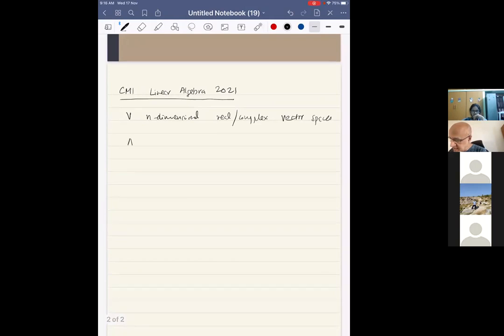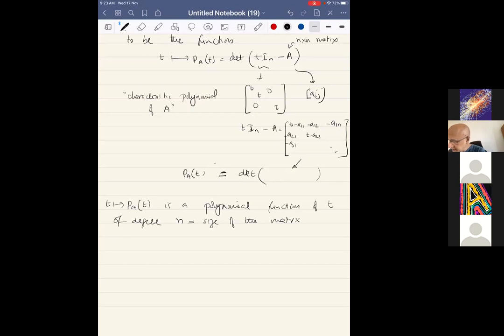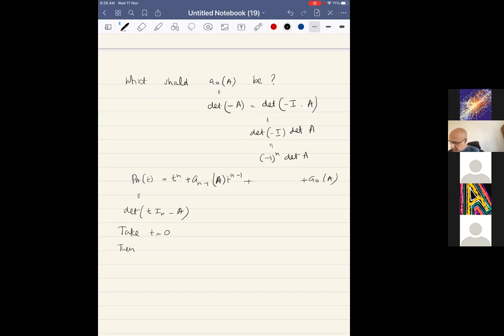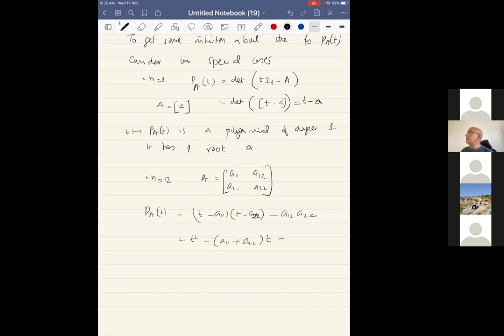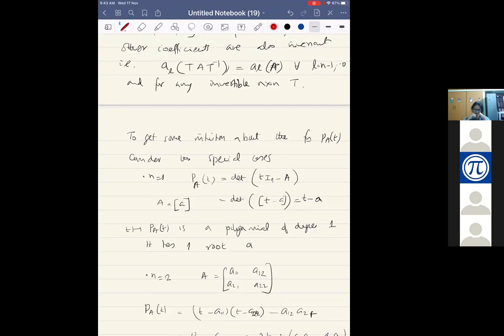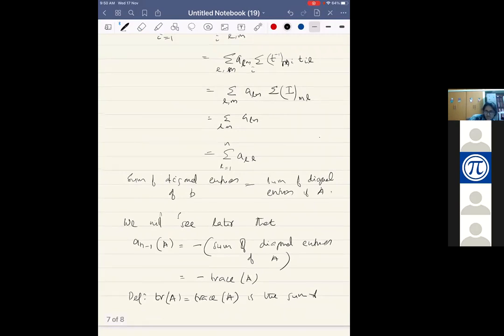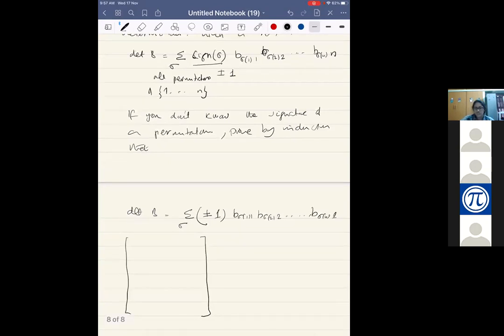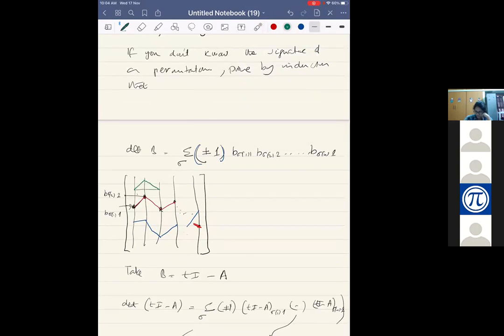Algebra 1 - Lecture 19 - T. R. Ramadas - 17.11.21